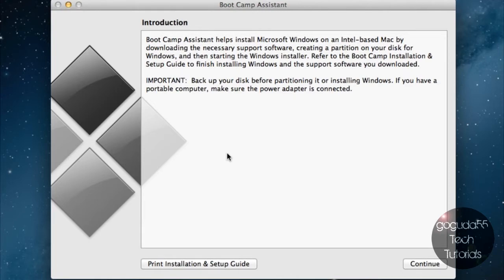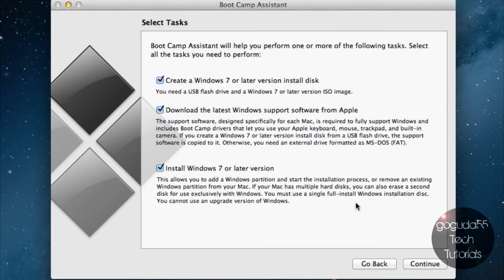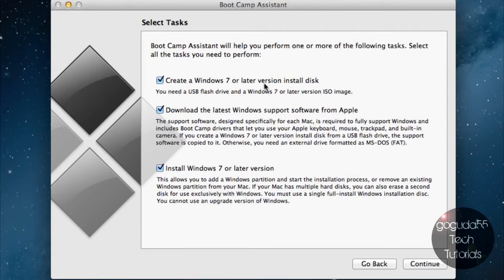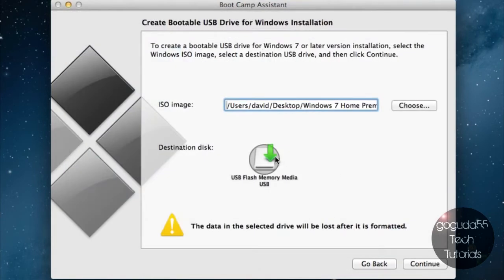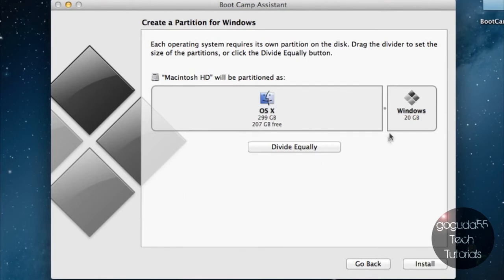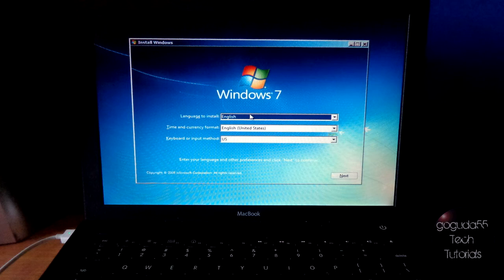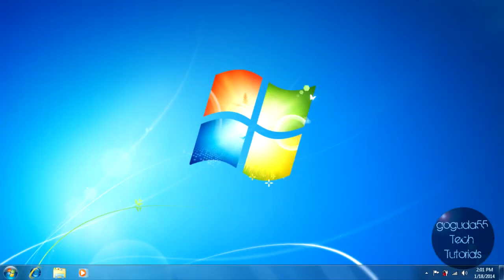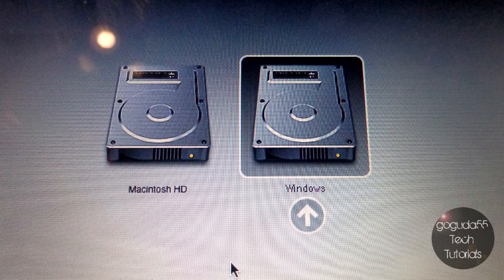How to Install Windows on a Mac with Boot Camp Assistant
In this video, I will be showing you how to dual-boot between Mac OS X and Windows on your Mac using Boot Camp Assistant.